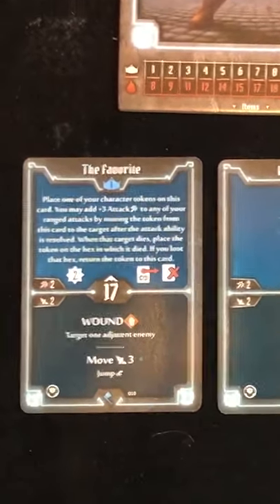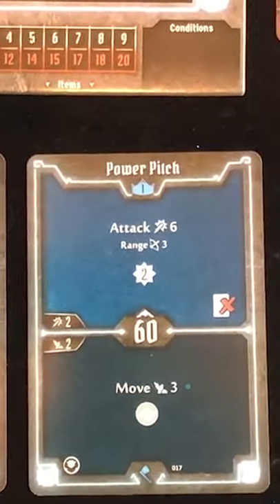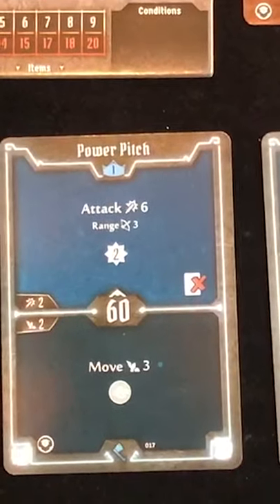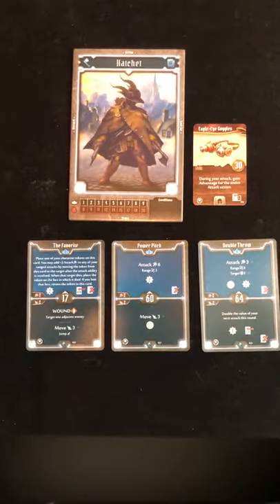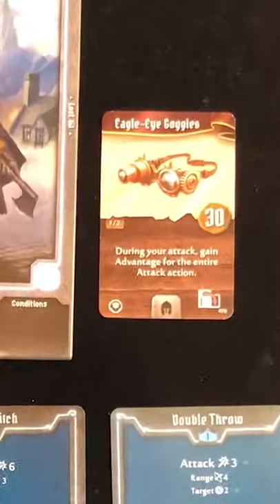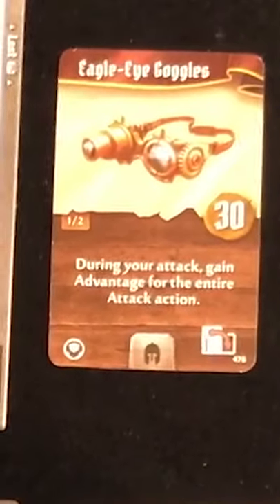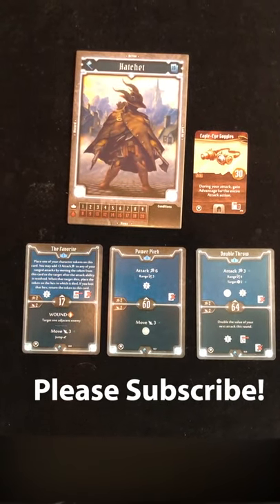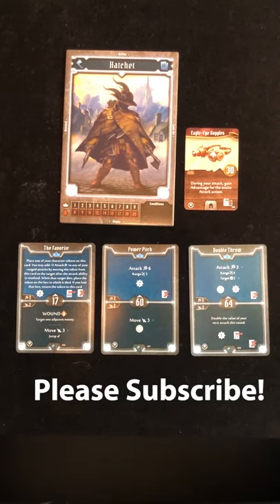Gloomhaven Hatchet is OP at Level 1!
Hatchet is one of my favorite Gloomhaven Jaws of the Lion characters, especially at level 1 where he can easily output some massive single target damage.
At level 1, 20 damage is going to kill absolutely anything, so please enjoy!

Check out all of my recommended gear for Gloomhaven, 3D Printing and more. All the coolest stuff that I love!! Link to my recommended gear

Neural Net Games is a participant in the Amazon Services LLC Associates Program, an affiliate advertising program designed to provide a means for sites to earn advertising fees by advertising and linking to Amazon.com. We are compensated for referring traffic and business to Amazon and other companies.

best board games 2020
table top games